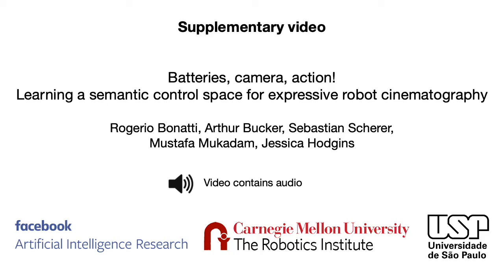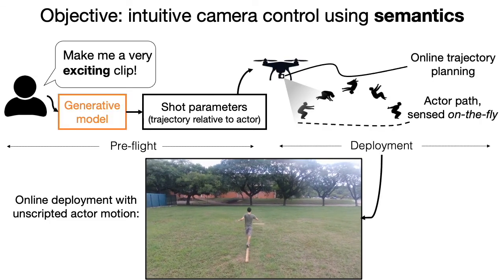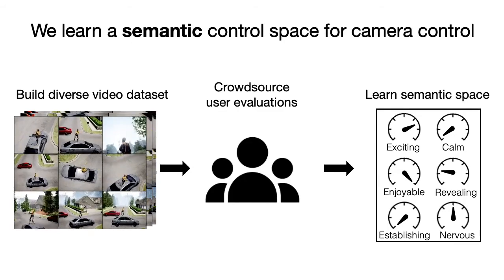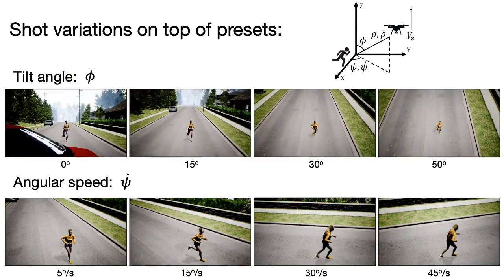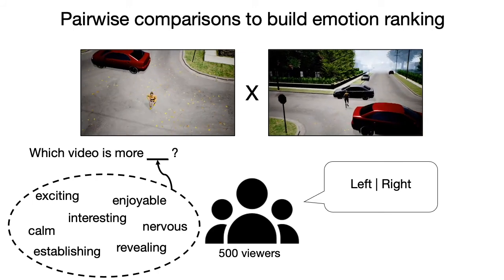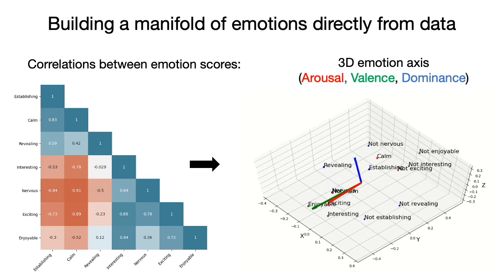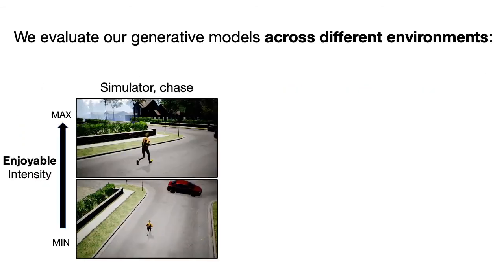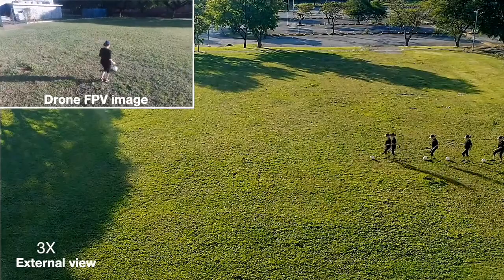Batteries, camera, action! Learning a semantic control space for expressive robot cinematography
Title: Batteries, camera, action! Learning a semantic control space for expressive robot cinematography
Authors: Rogerio Bonatti, Arthur Bucker, Sebastian Scherer, Mustafa Mukadam, Jessica Hodgins
Abstract:
Aerial vehicles are revolutionizing the way film-makers can capture shots of actors by composing novel aerial and dynamic viewpoints. However, despite great advancements in autonomous flight technology, generating expressive camera behaviors is still a challenge and requires non-technical
users to edit a large number of unintuitive control parameters. In this work we develop a data-driven framework that enables editing of these complex camera positioning parameters in a semantic space (e.g. calm, enjoyable, establishing). First, we generate a database of video clips with a diverse range of shots in a photo-realistic simulator, and use hundreds of participants in a crowd-sourcing framework to obtain scores for a set of semantic descriptors for each clip. Next, we analyze correlations between descriptors and build a semantic control space based on cinematography guidelines and human perception studies. Finally, we learn a generative model that can map a set of desired semantic video descriptors into low-level camera trajectory parameters. We evaluate our system by demonstrating that our model successfully generates shots that are rated by participants as having the expected degrees of expression for each descriptor. We also show that our models generalize to different scenes in both simulation and real-world experiments. More results found on the supplementary video.